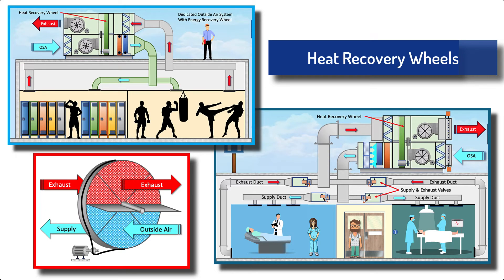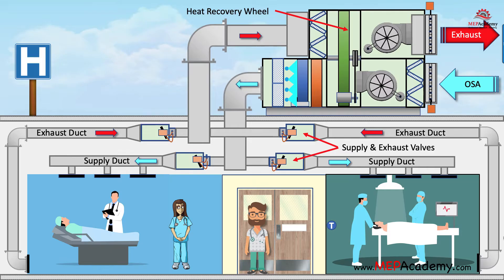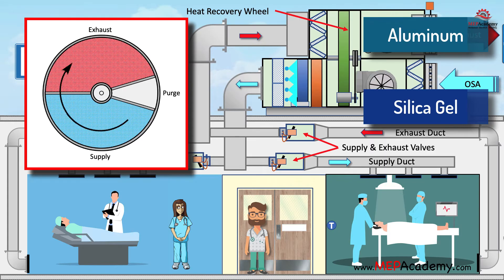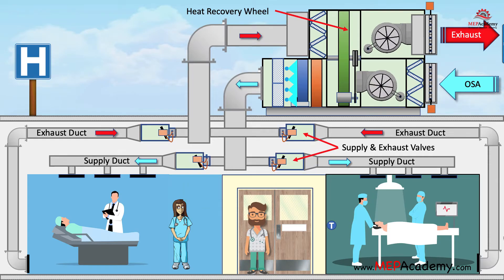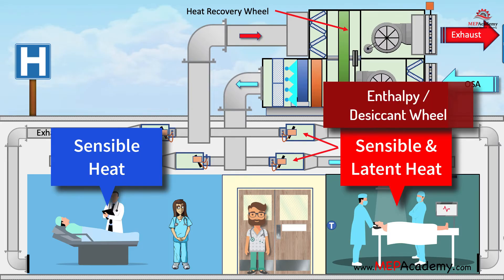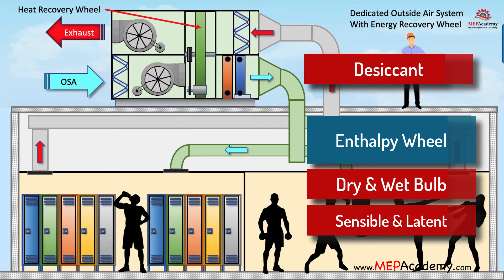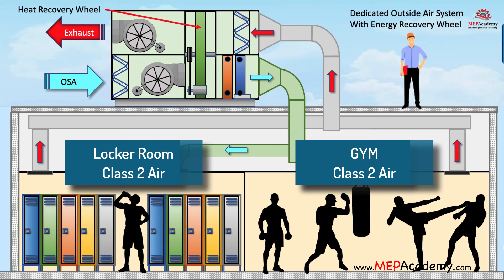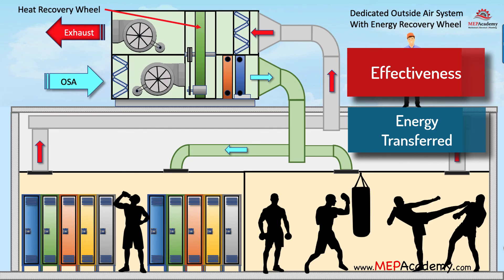Heat Recovery Wheels How they Work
Learn how Heat Recovery Wheels work and the differences between a Sensible Heat Wheel and an Enthalpy Wheel. See how they are used in a Hospital and Gymnasium or Locker Room.

ESTIMATING SPREADSHEETS